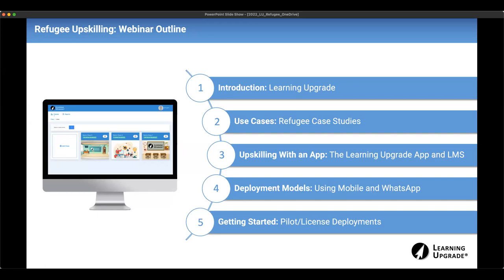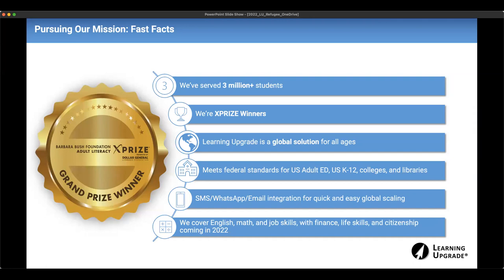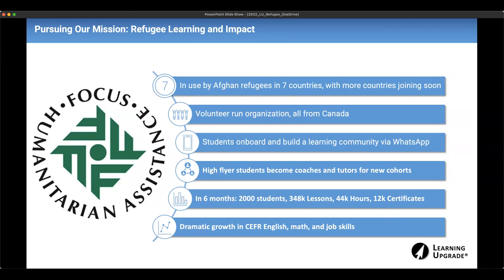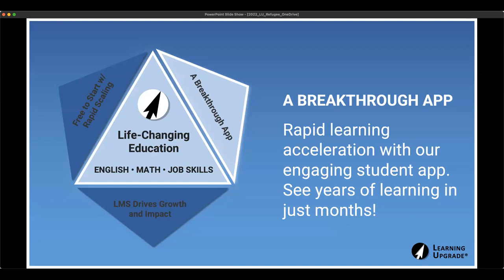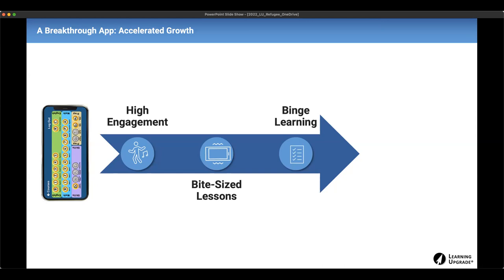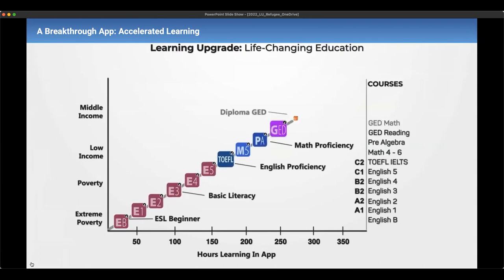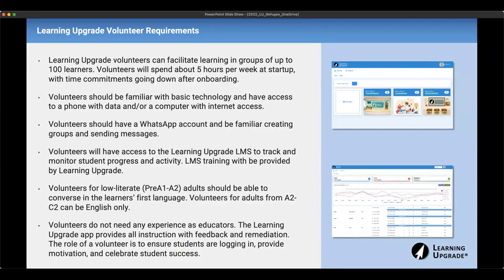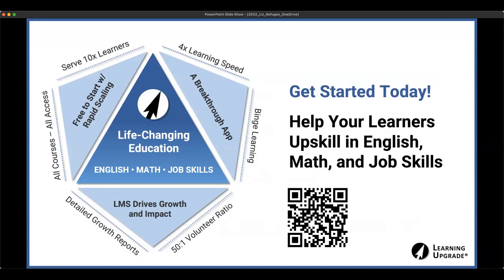Refugee Upskilling With Mobile, WhatsApp, and Learning Upgrade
You can now serve large numbers of refugees and immigrants in your community with a breakthrough smartphone-based learning model. Developed through a successful global deployment with Afghan refugees, the Learning Upgrade Refugee Program uses WhatsApp to onboard large numbers of refugees and create learning community groups. Staff or volunteer coaches enroll learners into courses covering English ESL, math, test prep, and job skills. Learners use smartphones at home to complete engaging lessons for rapid growth to reach their goals of proficiency, GED, higher ed, and better jobs.

Providers using this new model have documented a 4x rate of learning with 1 year of growth in 3 months. Join us to learn about this exciting new model and receive access to a no-cost pilot for your program.

Presented by: Vinod Lobo and Drew Robinson
Webinar date: May 4, 2022